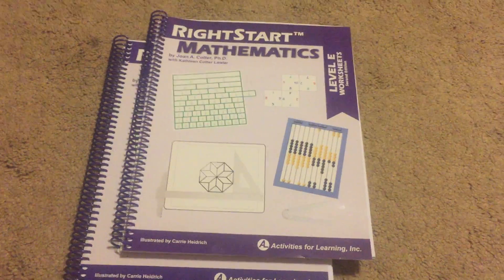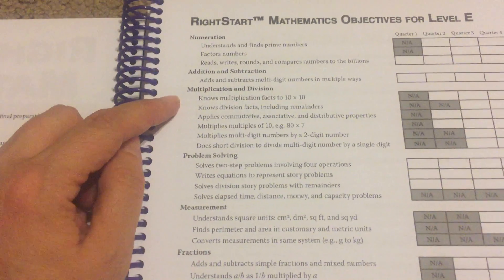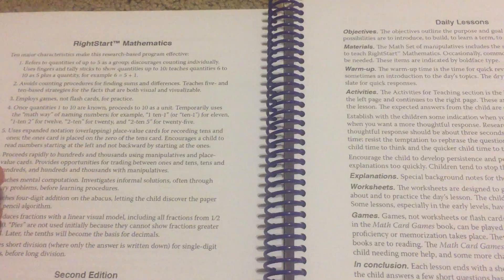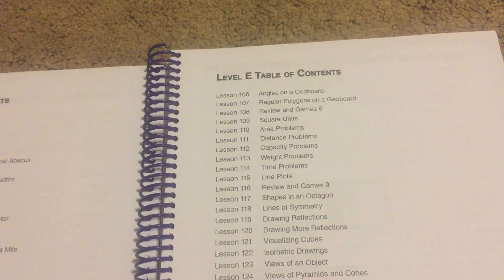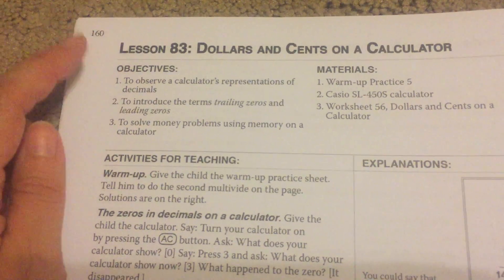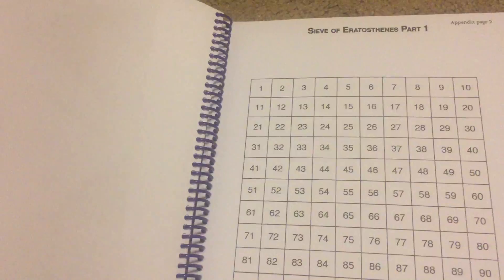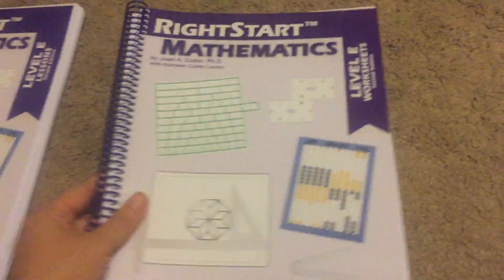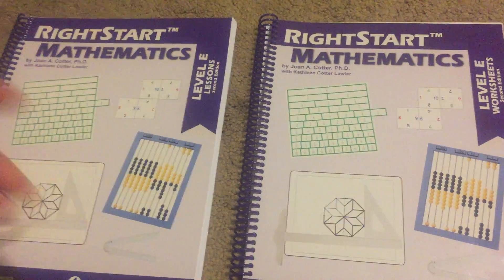What's Inside RightStart Mathematics Level E?